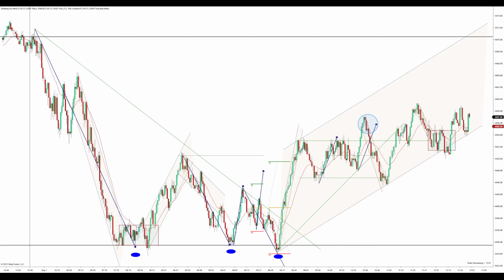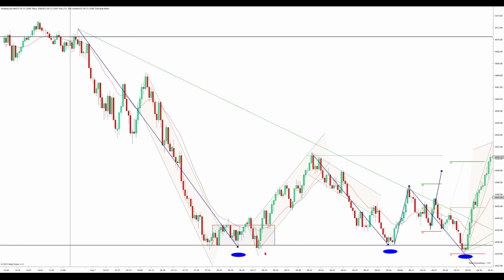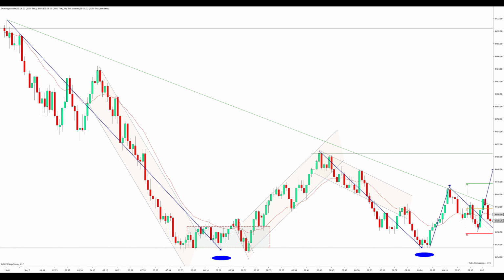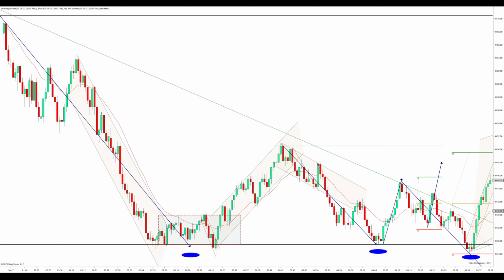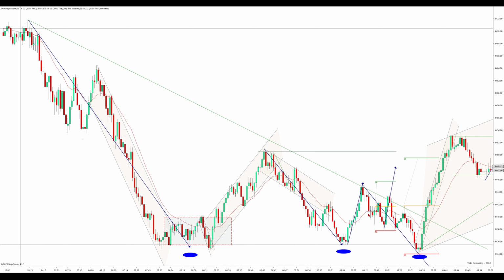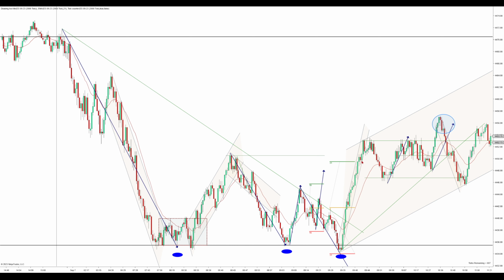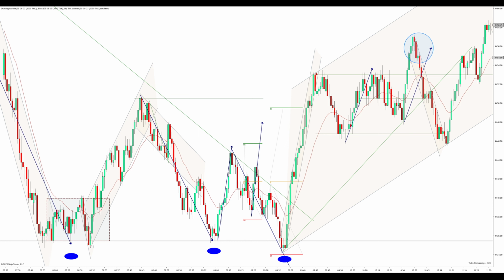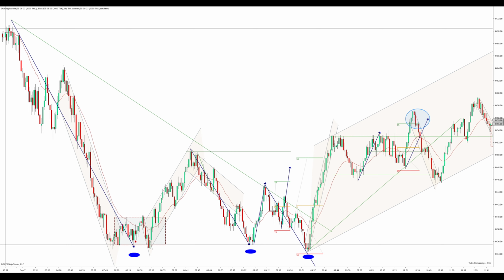S&P Futures Price Action Day Trading Sept, 7 | Trading the E-Mini Futures with Technical Analysis